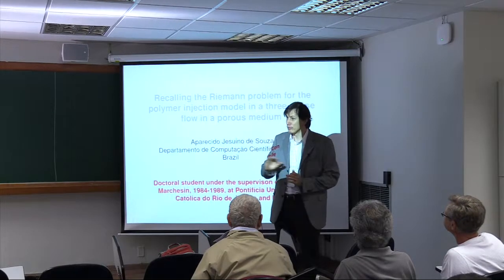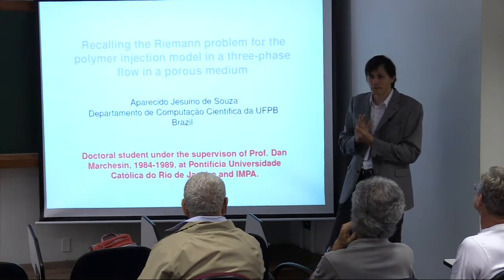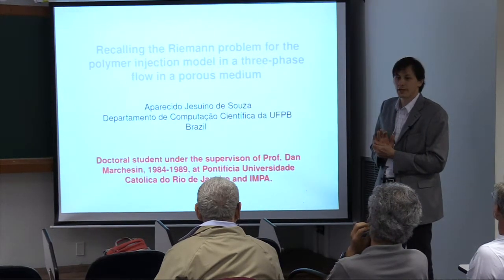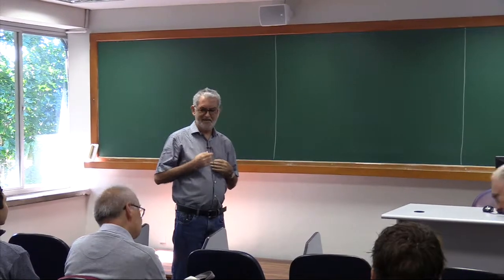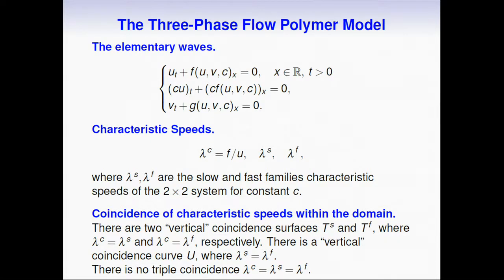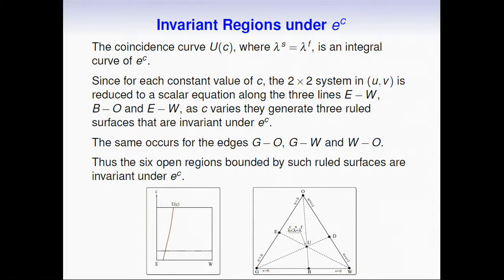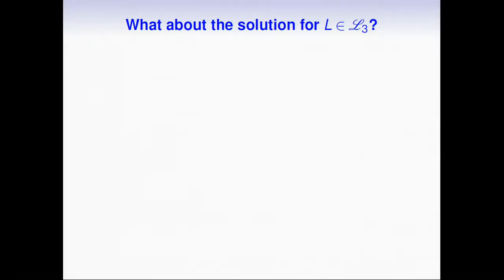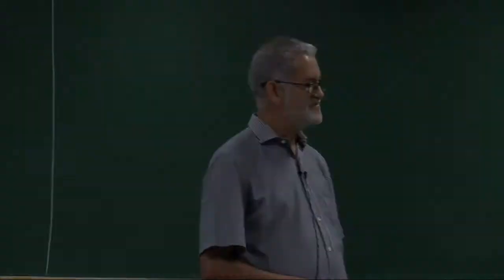Recalling the Riemann problem for the polymer injection model in a three-phase flow (...) - Souza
Conservation Laws and Applications, celebrating the 70th birthday of Dan Marchesin

Recalling the Riemann problem for the polymer injection model in a three-phase flow in a porous medium - Aparecido J. de Souza

Organizing Committee
Alexei A. Mailybaev (IMPA)
Amaury Alvarez Cruz (IMPA)

Scientific Committee
Johannes Bruining (TU Delft, The Netherlands)
Alexei A. Mailybaev (IMPA, Brazil)
Aparecido J. de Souza (UFPB, Brazil)

Introduction

The Workshop is focused on fundamental and applied topics in the theory of hyperbolic conservation laws. It is aimed for a discussion of questions that range from pure mathematical issues (existence, uniqueness and structure of solutions) to mathematical modeling and numerical analysis in fluid dynamics and problems of porous media.
Postal Address: Instituto Nacional de Matemática Pura e Aplicada
Estrada Dona Castorina 110, Jardim Botânico
Rio de Janeiro, RJ, CEP 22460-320, Brasil
E-mails: